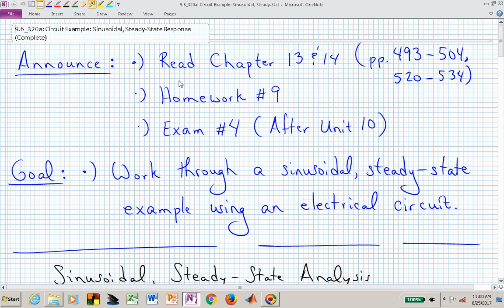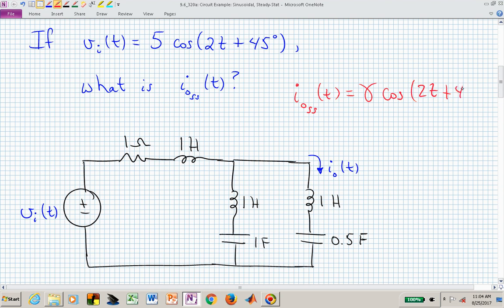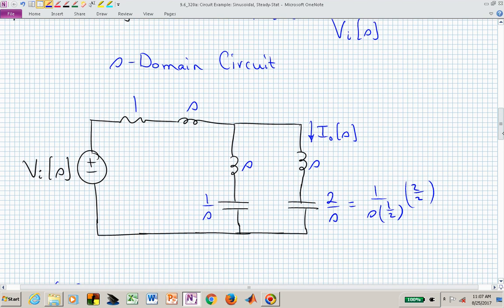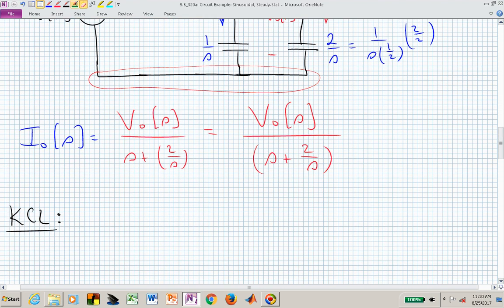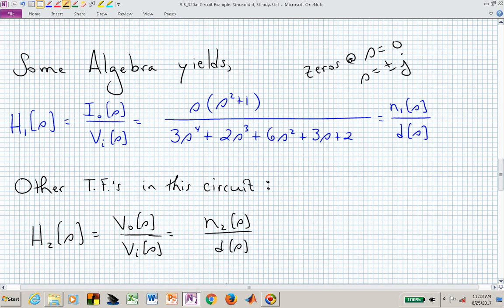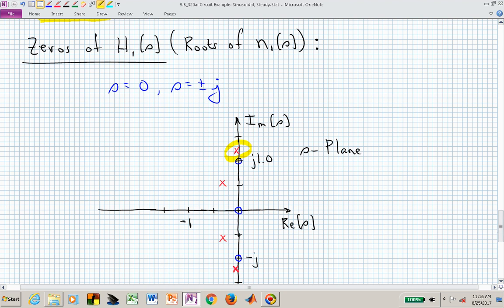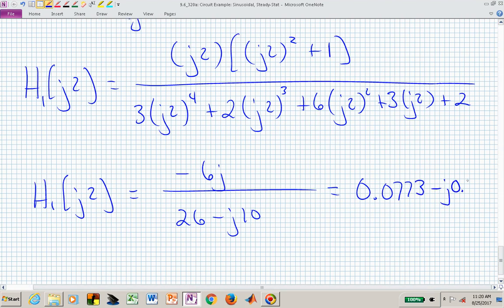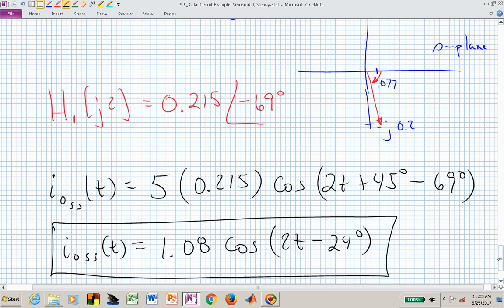vid9.6_ece320a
Video 9.6:  Circuit Example: Sinusoidal, Steady-State Response.